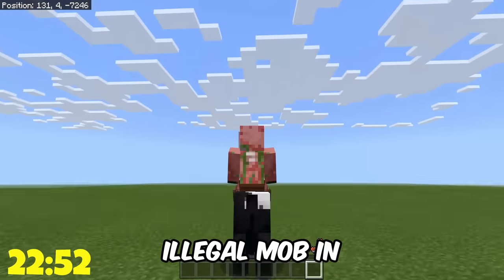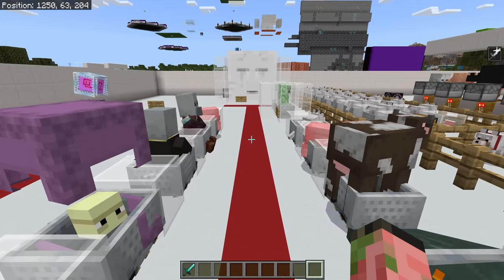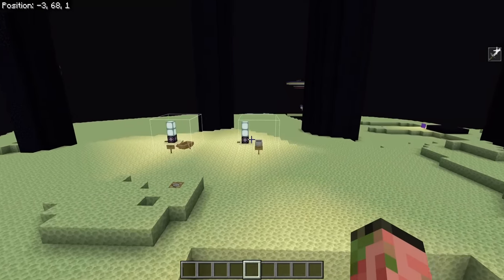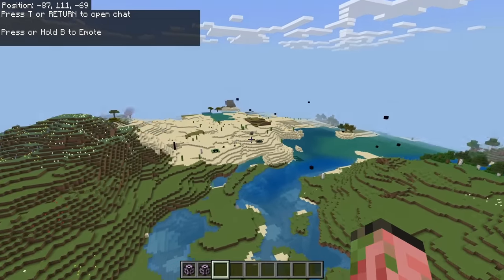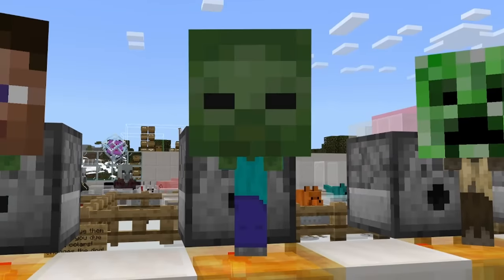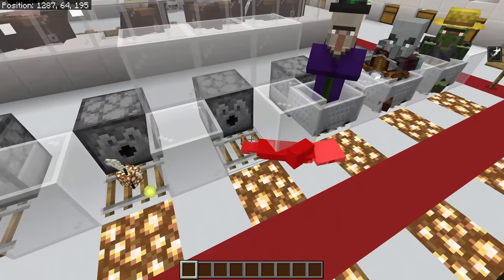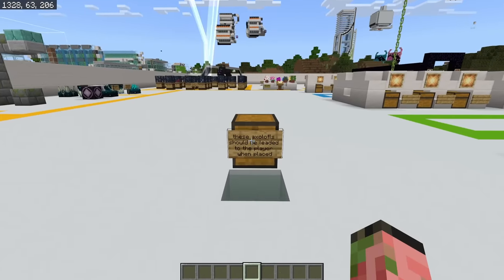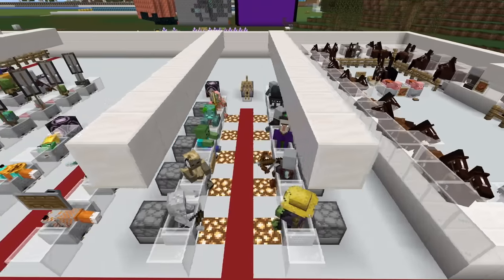I Collected Every CURSED Mob In Minecraft! (Bedrock Edition)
Minecraft is full of illegal and cursed mobs! I collected them all! Superspeed horses, rainbow dogs, cursed dragons and so much more!

Thanks to Loranjo2 for letting me share some of the cursed mobs:D

WORLD DOWNLOAD! "Cursed Showcase"

Nodecraft allows you to host 30+ games per server, and swap between them seamlessly! Nodecraft servers are extremely easy to setup, and they have amazing customer support! Joining Nodecraft also supports the channel!

0:00 I collected every cursed mob!
0:36 Beaming / immortal end crystals!
1:56 Immortal mobs!
2:49 Rainbow dogs!
3:50 Trapped Ender Dragons!
6:12 Speed zombies!
7:09 Big head babies!
7:47 Banner mobs!
8:18 Armored Foxes!
9:05 Glowstoned mobs!
9:36 Superspeed horses!
10:38 Armored mobs
11:02 Unexploded TNT!
12:11 Secret Paintings!
12:51 Fake players!